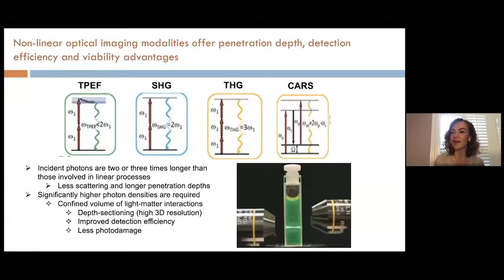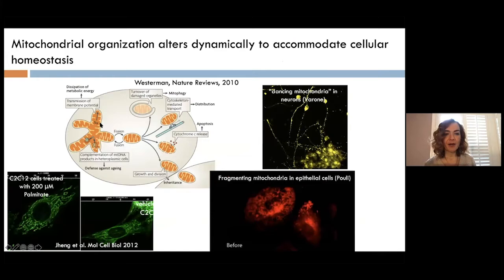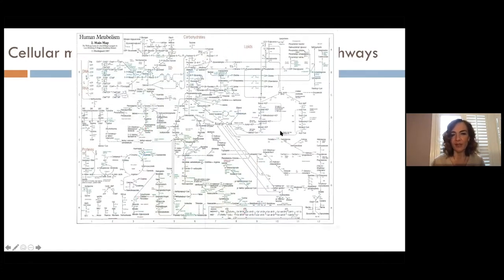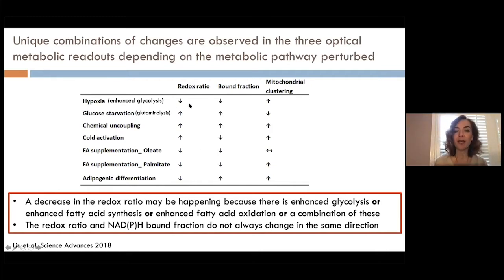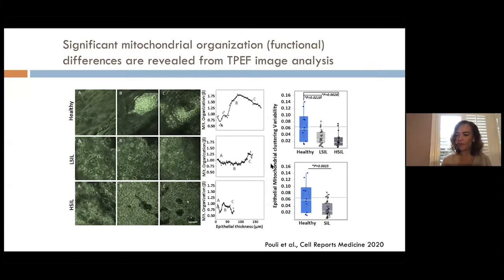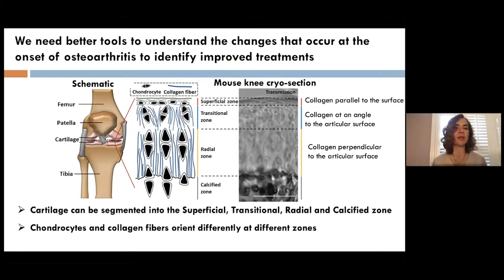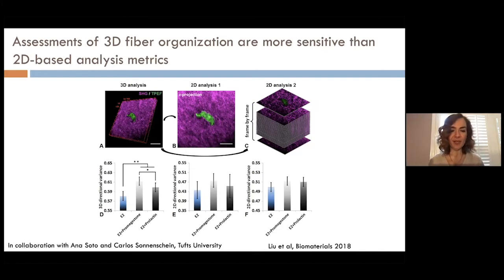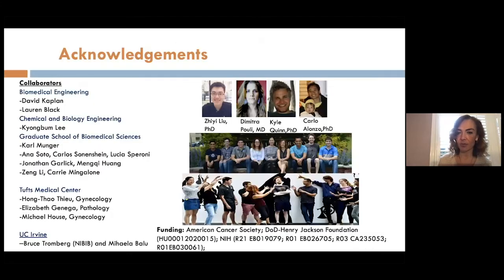FIU Wallace H. Coulter Foundation Seminar Series: November 13, 2020 | Dr. Irene Georgakoudi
FIU Wallace H. Coulter Foundation Seminar Series Presents

Dr. Irene Georgakoudi
Professor in the Biomedical Engineering Department, Tufts University, Medford, MA

Seminar Title
MORPHOFUNCTIONAL TISSUE ASSESSMENTS THROUGH LABEL-FREE, HIGH-RESOLUTION IMAGING